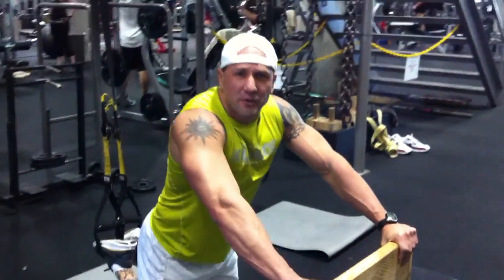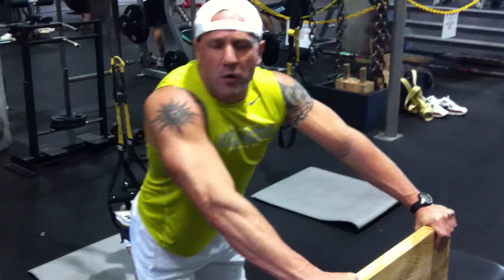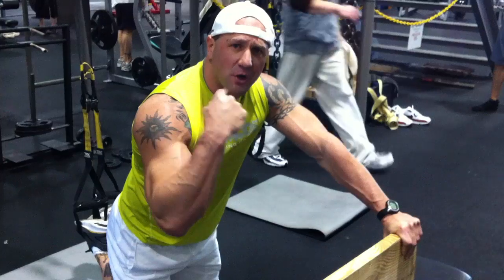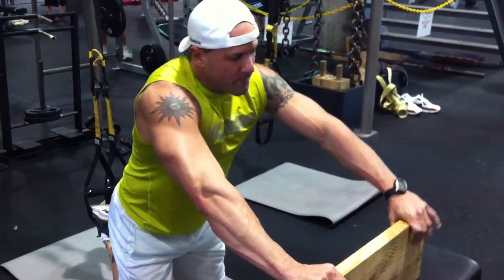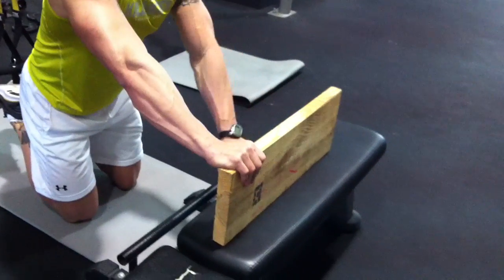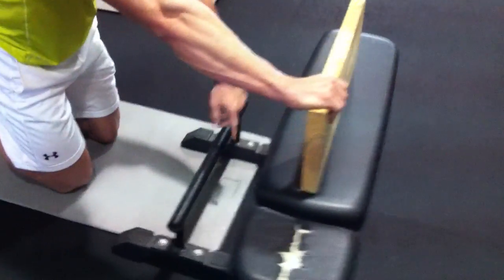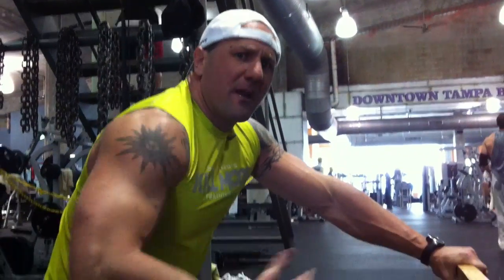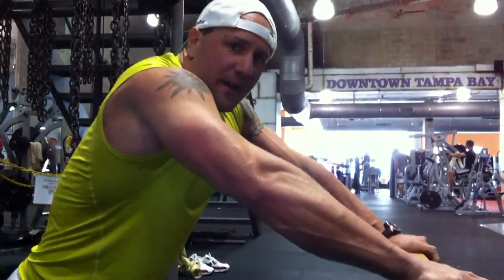Dan Long Kill Mode Training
Extreme TRX suspended 3FT inverted plank/crunch on a 2x12 Board Progession
Remeber Half Point then KILL MODE